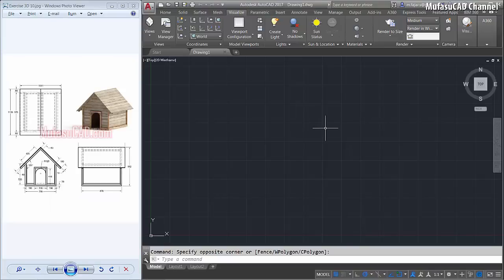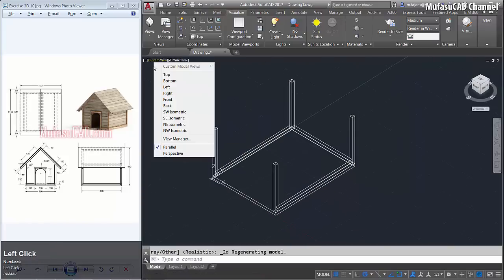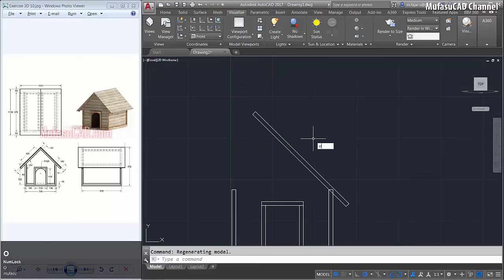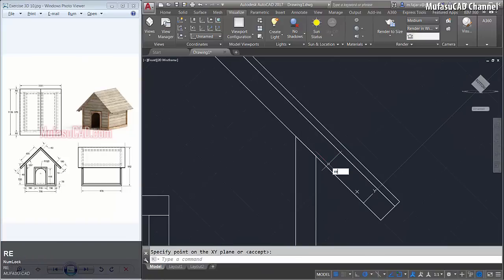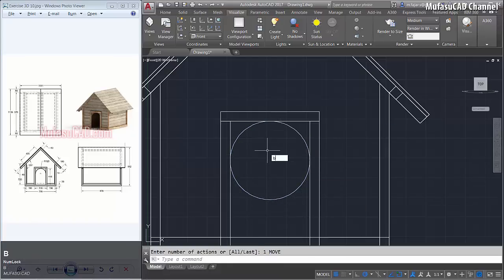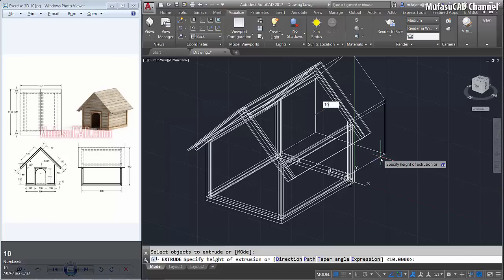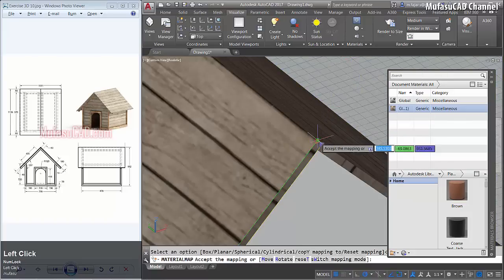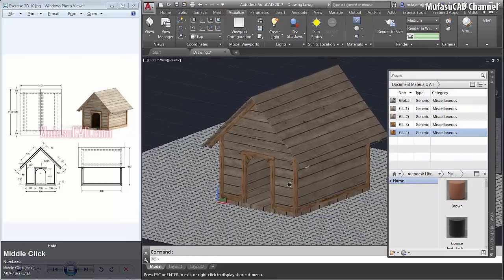AutoCAD 3D Modeling | Dog House Tutorial | Exercise 10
Autodesk AutoCAD 3D Modeling Course by doing our drawing practice exercise tutorial for beginner at basic level how to make dog house, check it out!!!